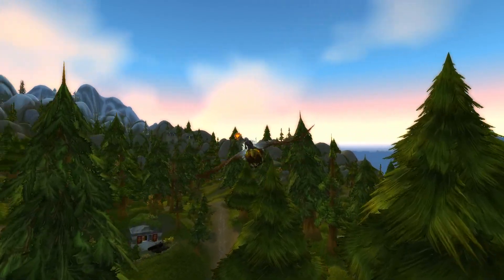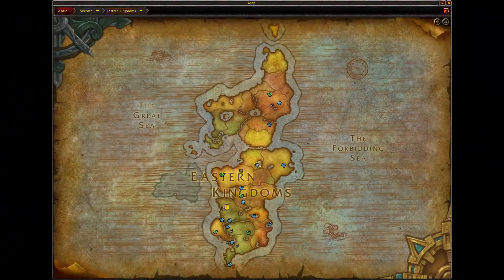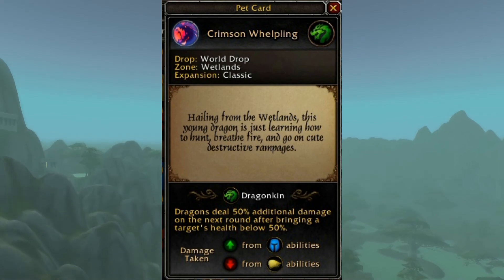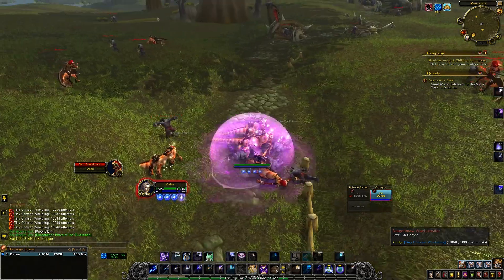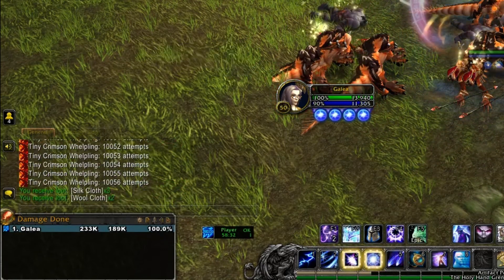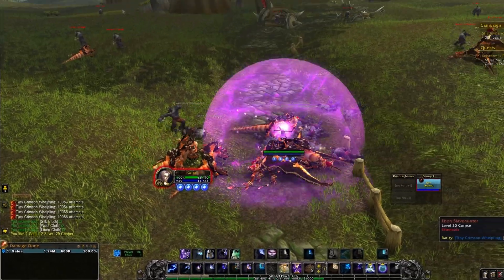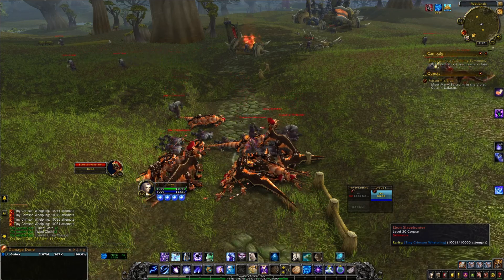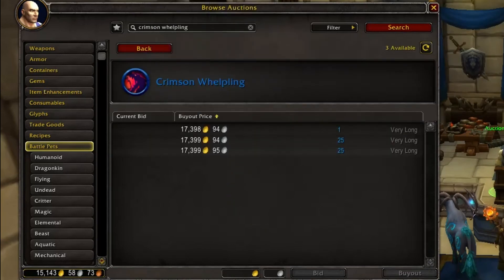The Crimson Whelpling - Battle Pet - Where to find it in World of Warcraft - ep 13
Hello friends, in this video I will be showing you where you can locate and buy the Crimson Whelpling.